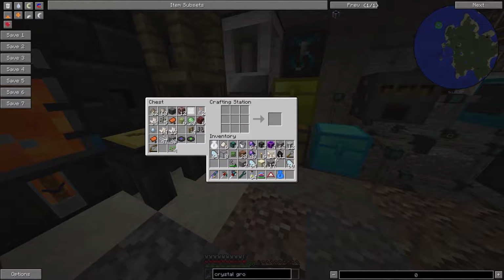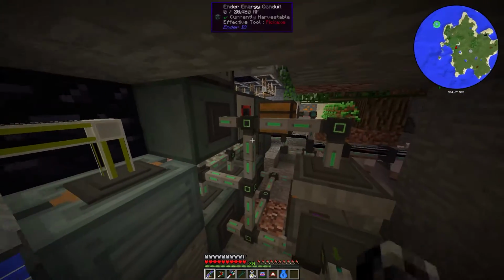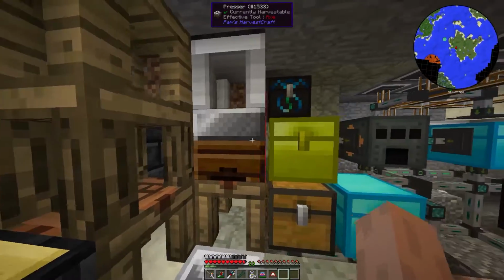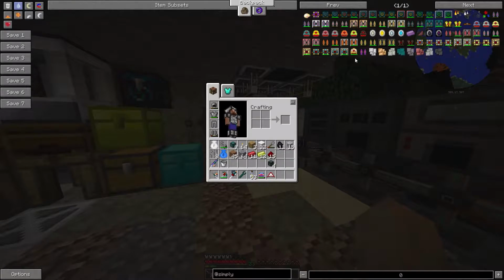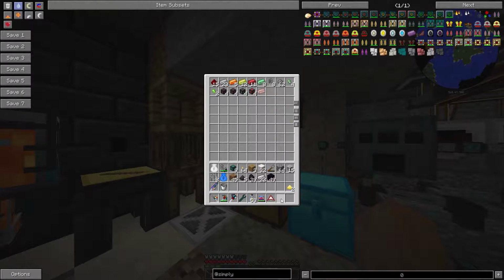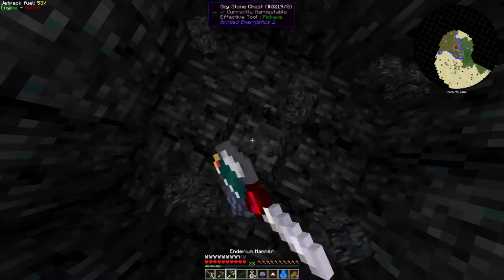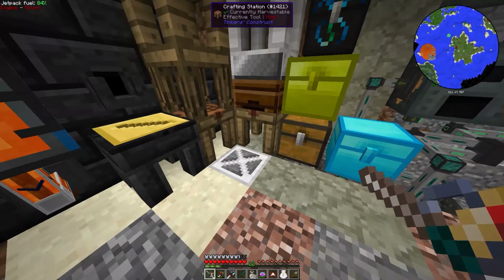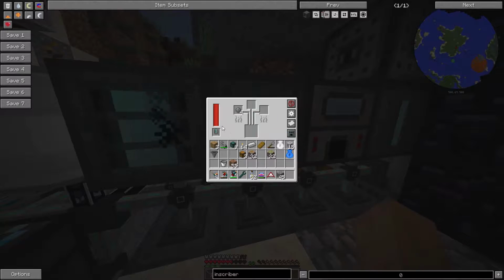Morning Modded Minecraft - E06: Exploration!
Today we explore, progress in applied energistics 2, and create a fancy lil' jetpack!

Mods Used:
Treecapitator
Advanced Genetics
Advanced Solar Panel
Aether
AOBD
Applied Energistics 2
Artifice
Battle Towers
Big Reactors
Blue Power
Buildcraft
Buildcraft Compat
Carpenter's Blocks
Chicken Chunks
Chisel
CodeChickenCore
CofhCore
Computercraft plus computercraft edu
Endercore
Enderio
Ender Storage
Engineer's Toolbox
ExtraTIC
Extra Utilities
Fastcraft
Forestry
Gilded Games Util
Gravisuit
IC2 Classic
IC2 Nuclear Control
Immibis-Core
Immibis-Peripherals
Inventory Tweaks
Iron Chest
Jabba
Matle
Map Writer
Mekanism
Mekanism Generators
Mekanism Tools
Metallurgy
Minechem
Minefactory Reloaded
Mine Tweaker 3
Modular Power Suits
Mystcraft
Natura
NEI Addons
NEI Integration
Nether Ores
Not Enough Items
Numina
Open Blocks
Open Mods
Optifine
Pam's Harvestcraft
Power Converters
Project E
Qmunitylib
Quiver Bow
Railcraft
Redstone Arsenal
Redstone Armory
Simply Jetpacks
Solar Flux
Soul Shards Reborn
Storage Drawers
TConstruct
Thermal Dynamics
Thermal Expansion
Thermal Foundation
TicToolTips
TMechworks
Twilight Forest
Waila
Waila Harvestability
Zetta Industries